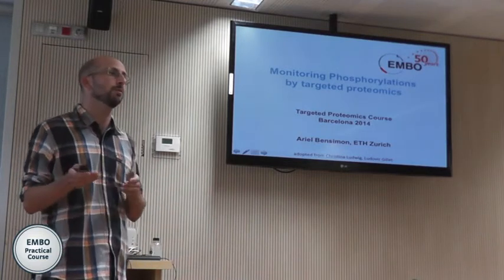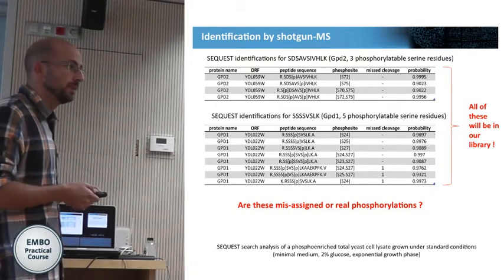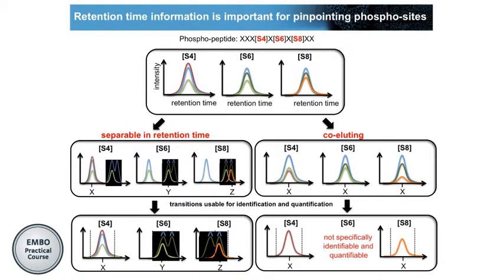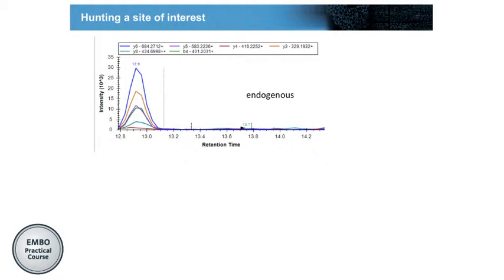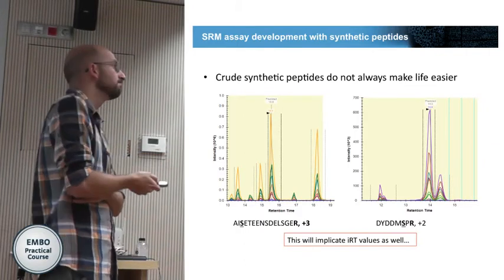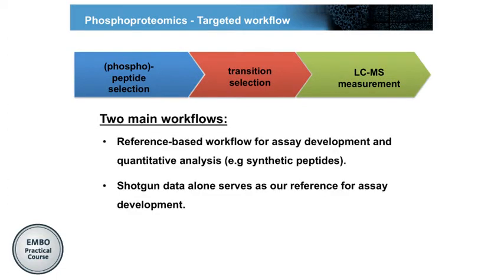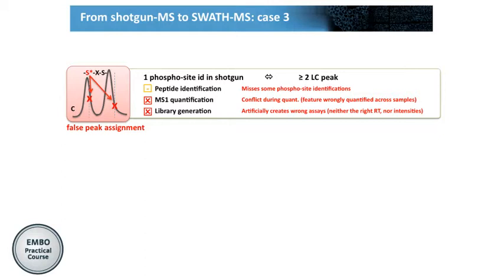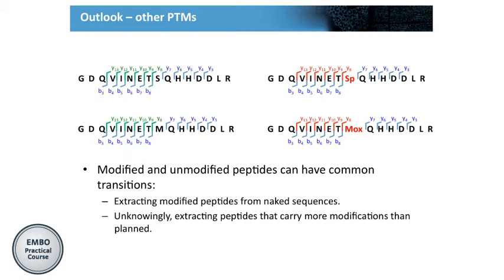Tutorial/Practical demonstrations - Ariel Bensimon (ETH)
“Monitoring Phosphorylations by targeted proteomics”